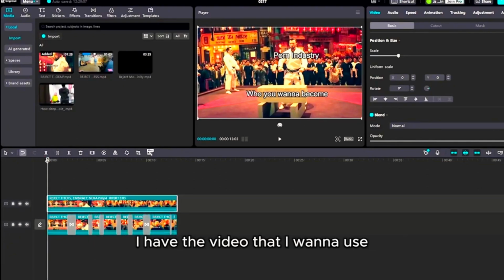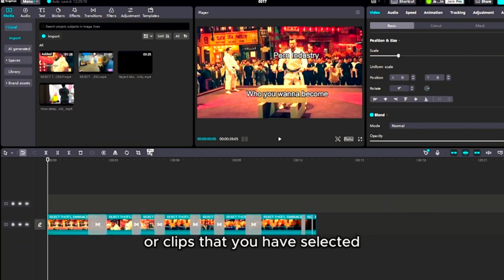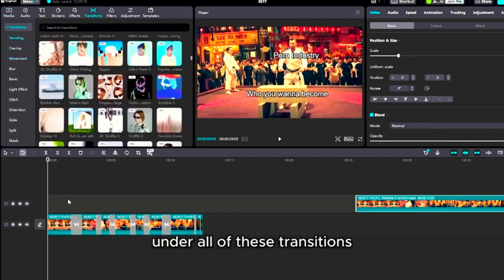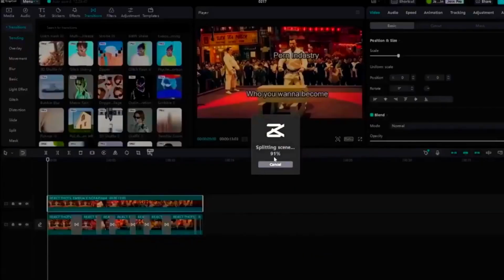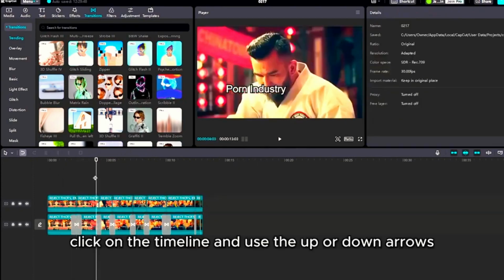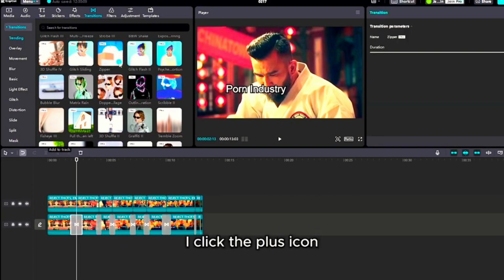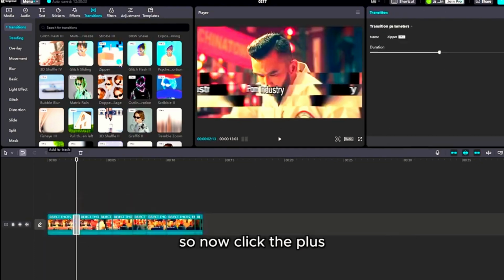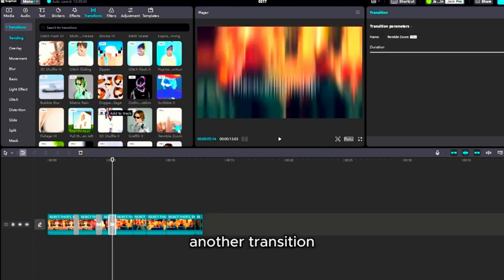Capcut Cinematic - Tutorial (2025)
In today's tutorial I will show how to make and create a cool cinematic video introduction or creating cinematic cinema video clip clips films with and in free video online software capcut pc for windows mac laptop pc and computer online completely for free.